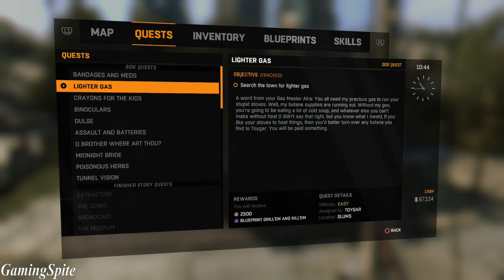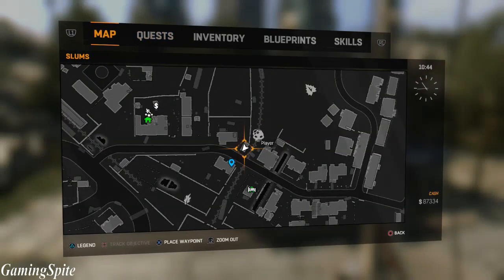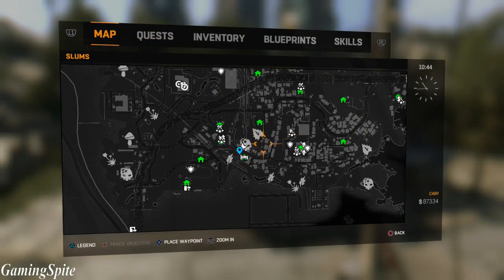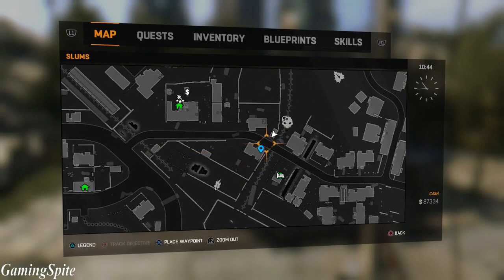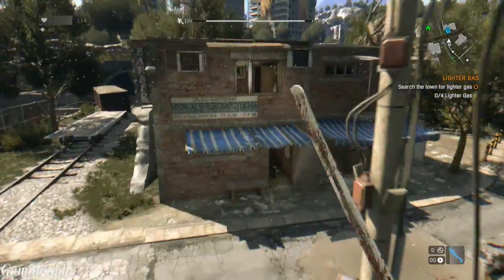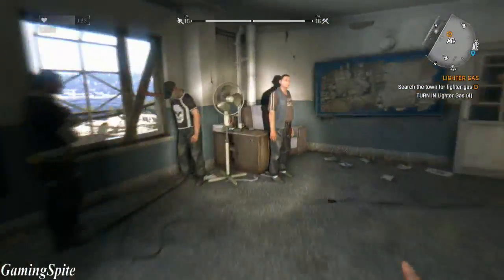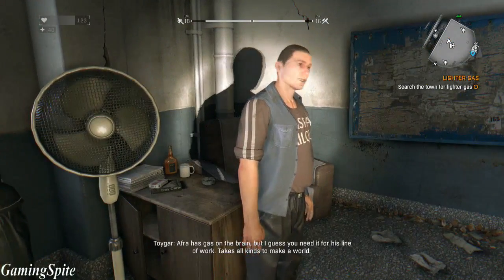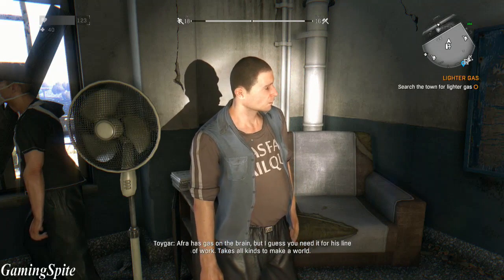Dying Light: Grill'Em and Kill'Em Blueprint Location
dying light how to find lighter gas location.